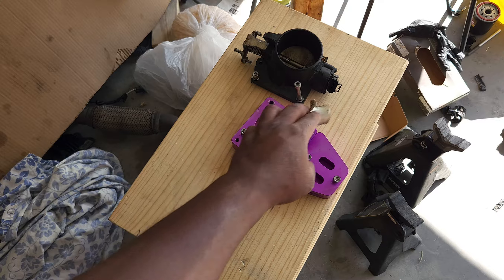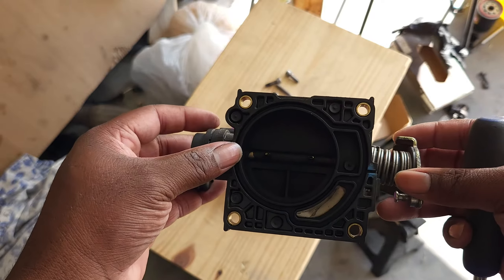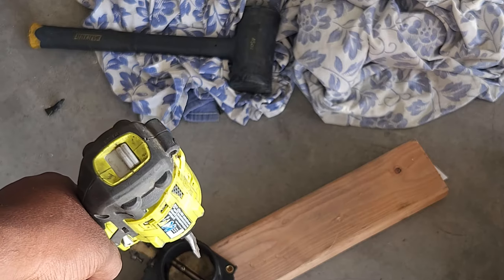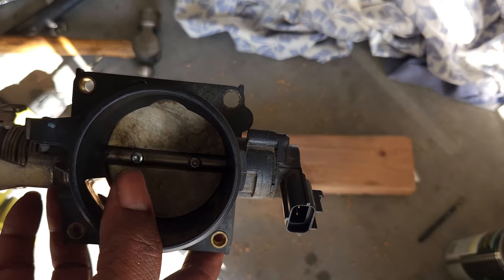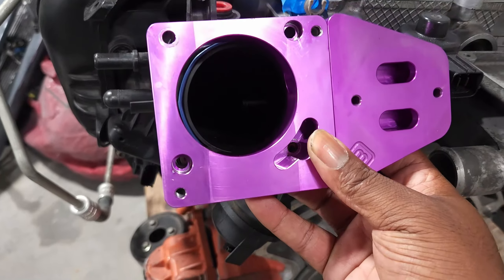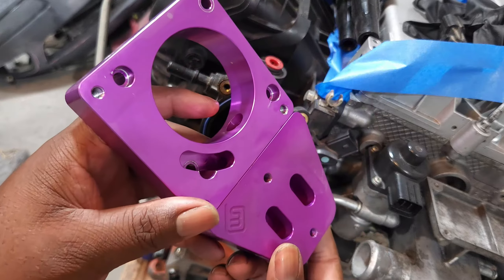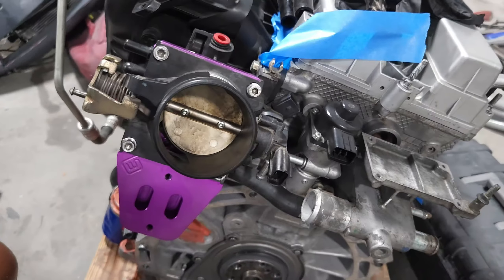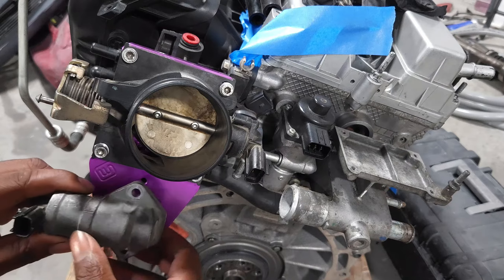Massive Speed Systems-Adapter/Throttle body installation. Does it work with no issues?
Shout out to Project Jasmine for some of the visuals!

In this episode, we look at fitting the D25 adapter plate for the D23 throttle body.